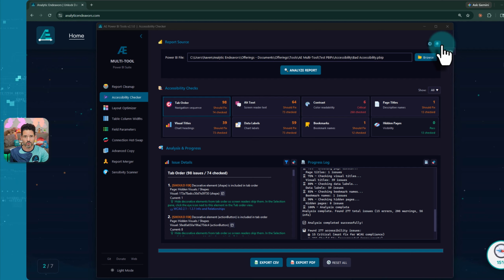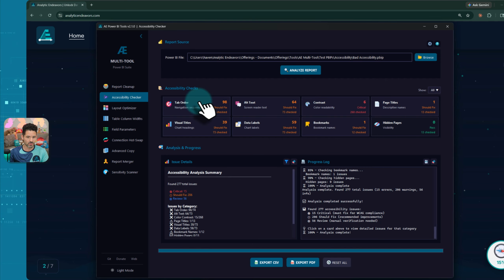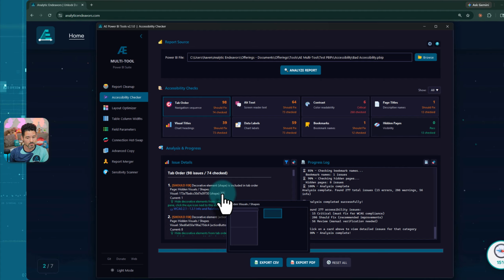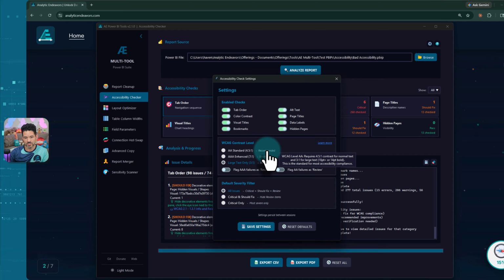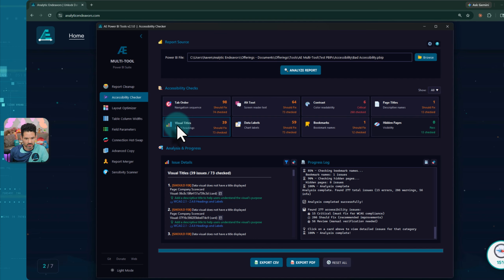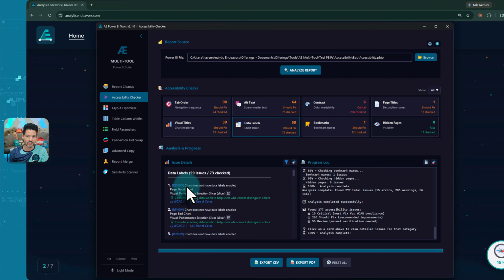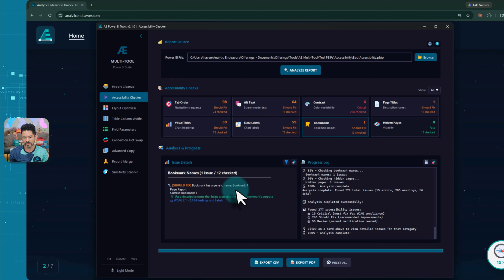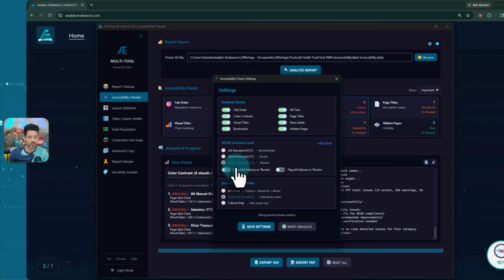Check Power BI Report Accessibility: Free WCAG Compliance Tool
Accessibility is one of those things everyone agrees matters and almost nobody checks until someone in compliance asks for proof. Tab order, alt text, color contrast, sensible titles. We all know we should be doing it, and most of us quietly aren't, because checking it by hand across a multi-page report is genuinely tedious work.

So I built it into the AE Power BI Multi-Tool. The new Accessibility Checker scans a report against WCAG and tells you what's actually wrong, with each issue flagged as an error, a warning, or just info so you know what to fix first.

It checks keyboard tab order, missing and generic alt text, color contrast against WCAG AA and AAA (transparency handled properly, which most checkers don't bother with), lazy page and visual titles, generic bookmark names, and hidden pages that need extra thought. It classifies 30+ visual types automatically so it knows what it's looking at. When you're done, export the results to JSON and you've got your compliance documentation without writing a thing.